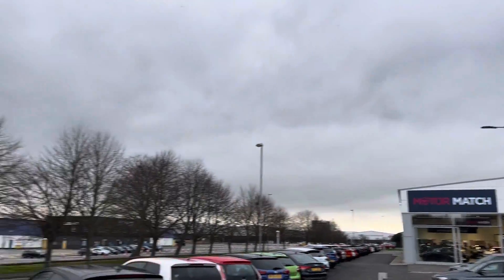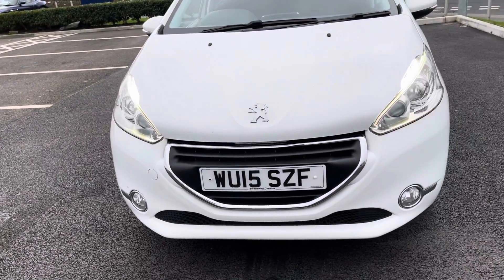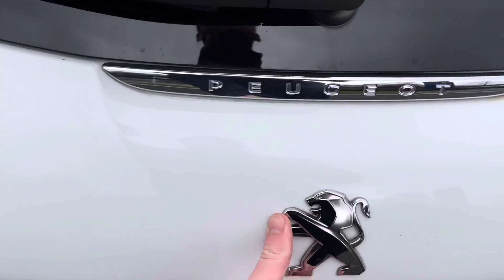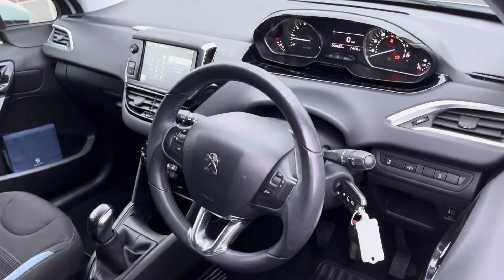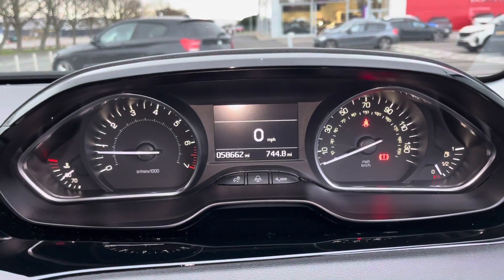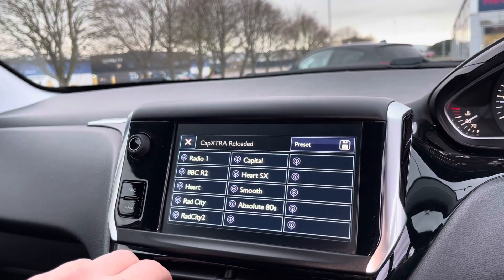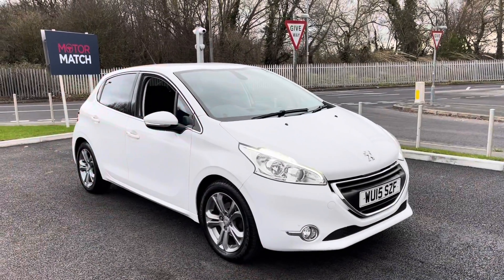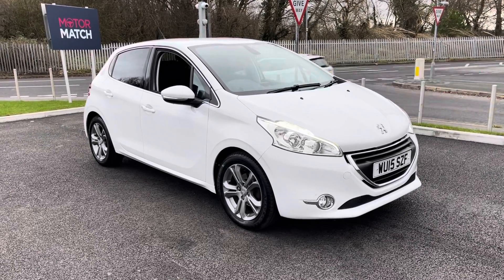Used 2015 Peugeot 208 1.2 VTi PureTech Allure at Chester | Motor Match cars for sale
Just in this 2015 Peugeot 208 1.2 VTi PureTech Allure  is now available from Motor Match Chester.